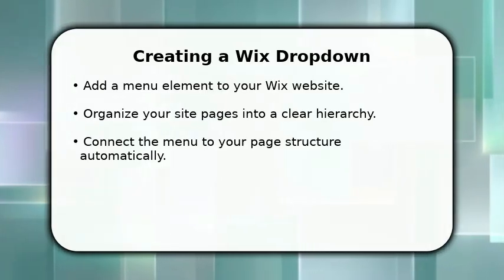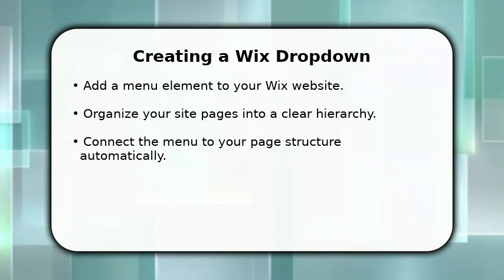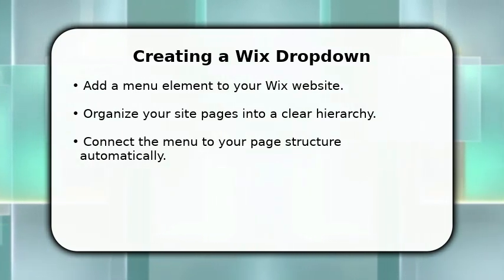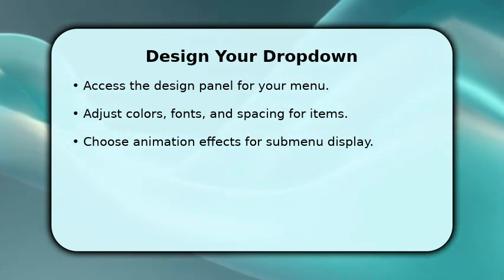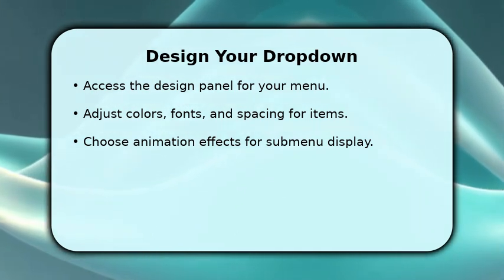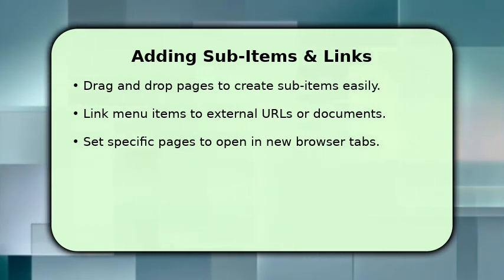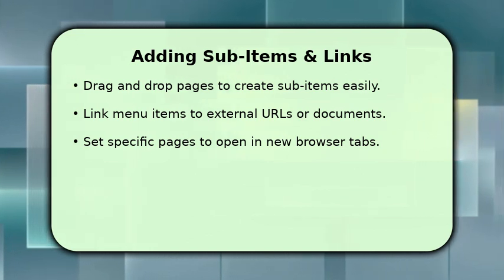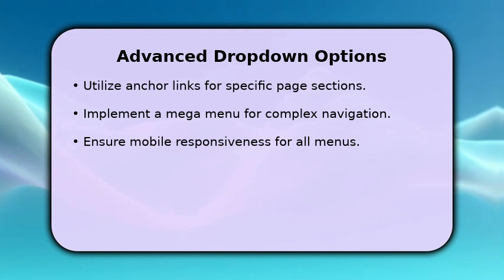How To Make Dropdown Menu In Wix (Updated)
▸ (s) In this updated tutorial, we'll show you how to create a dropdown menu in Wix. A dropdown menu is a great way to organize and present content on your website, making it easier for visitors to navigate. With Wix's drag-and-drop editor, creating a dropdown menu is a breeze. We'll walk you through the step-by-step process of adding a dropdown menu to your Wix site, including how to customize its appearance and behavior.

wix dropdown menu tutorial, how to create dropdown menu in wix, updated wix tutorial, dropdown menu design, wix website customization, wix drag and drop editor, website navigation, wix menu options, customizing wix site